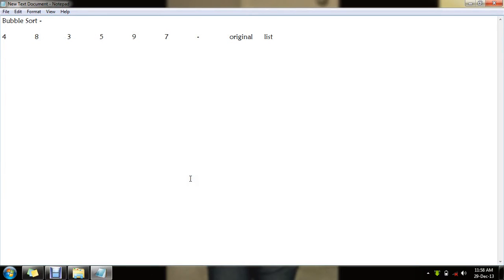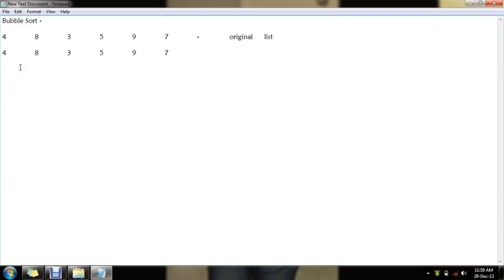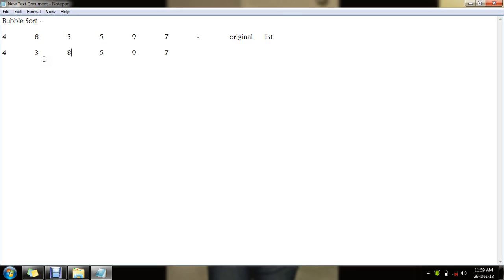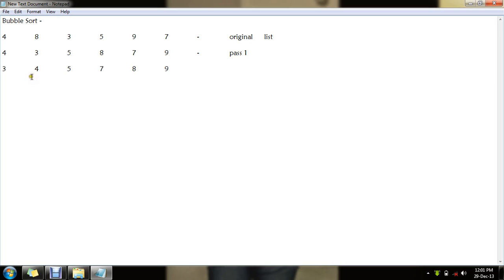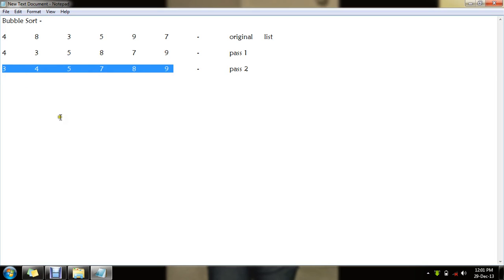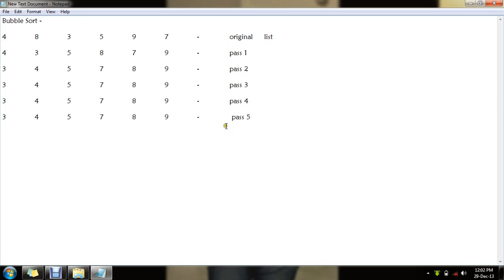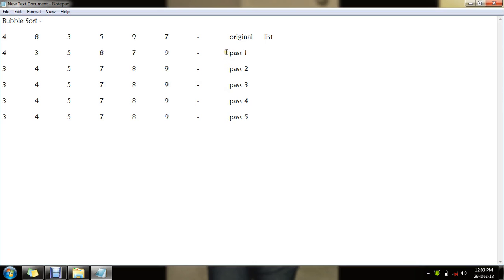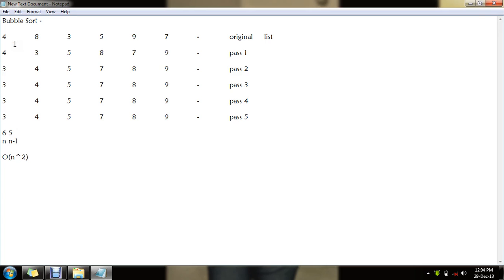Sorting algorithm - bubble sort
This is one of the most common sorting algorithm - bubble sort. I have tried to explain it in a simple way. If you have any doubts please fell free to comment. If you like or dislike anything about the video then you can comment too.